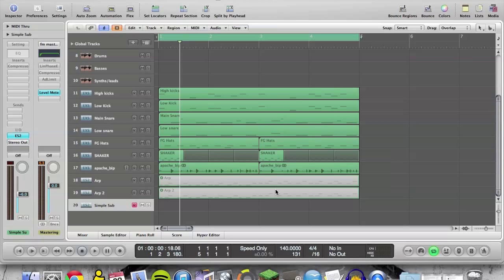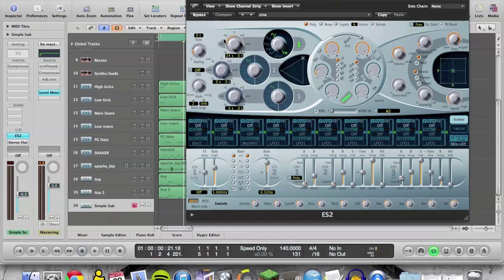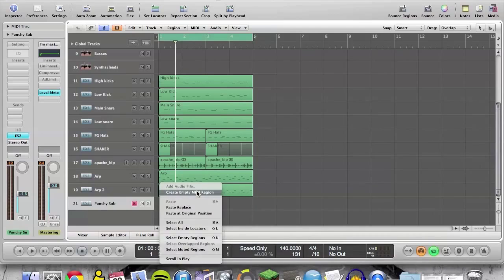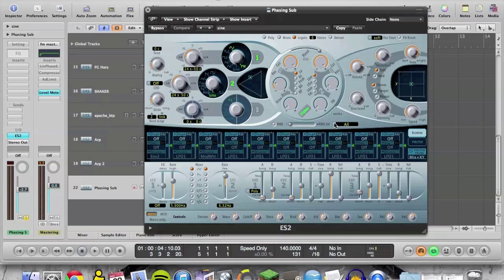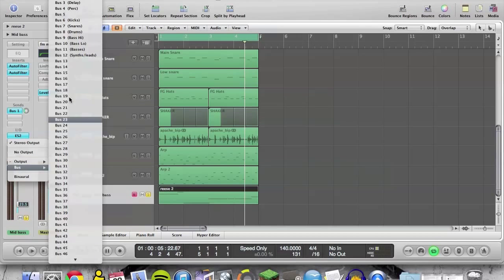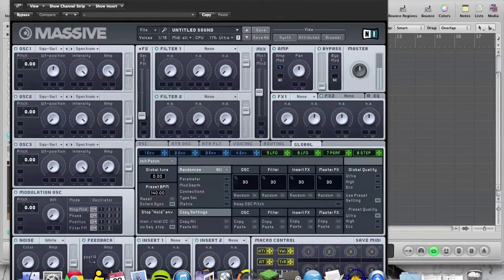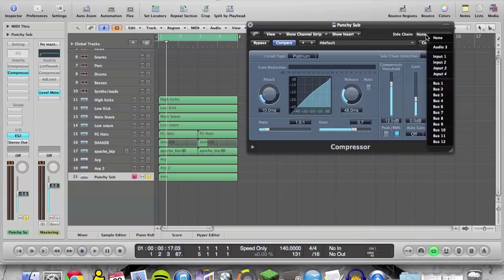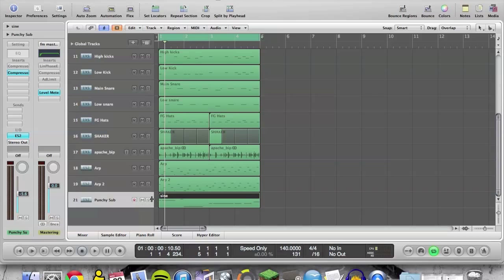1point5 Tutorial #2: Sub Bass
My second production tutorial in Logic Pro 9

In this video I show you how I go about adding sub bass to a track